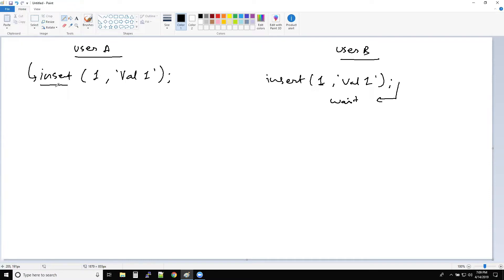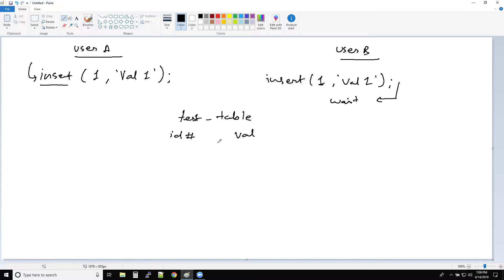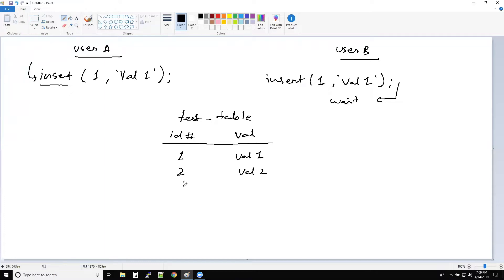Manage Deadlocks in Oracle | Oracle 12c Administration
Oracle Database is designed to avoid deadlocks, and they are not common. Most often they occur when transactions explicitly override the default locking of the database. Deadlocks can affect the performance of your database, so Oracle provides some scripts and views that enable you to monitor locks.
Oracle Database automatically detects deadlocks and resolves them by rolling back one statement involved in the deadlock, releasing one set of the conflicting row locks. The database returns a corresponding message to the transaction that undergoes statement-level rollback.
The statement rolled back belongs to the transaction that detects the deadlock. Usually, the signaled transaction should be rolled back explicitly, but it can retry the rolled-back statement after waiting

00:00     Deadlock
10:39     Removing deadlocks in Oracle
11:20     Resolving deadlocks